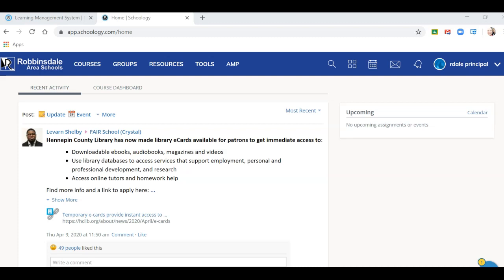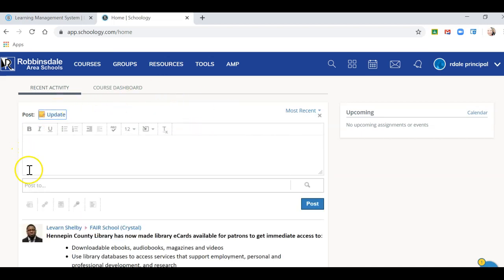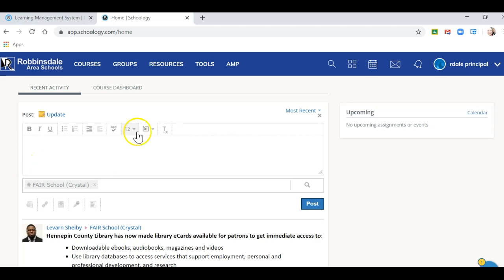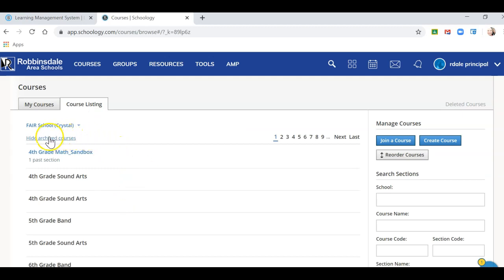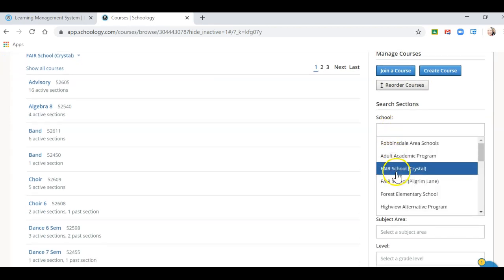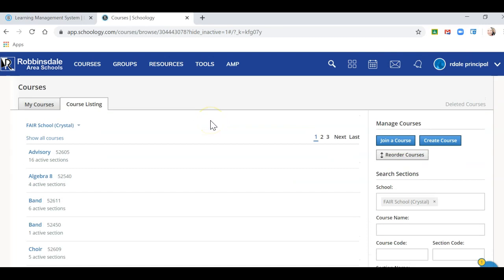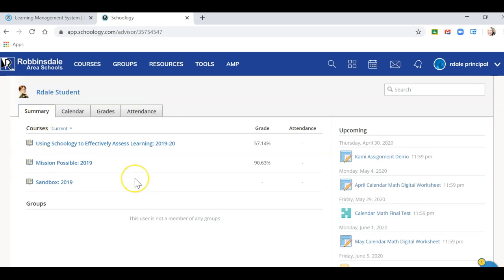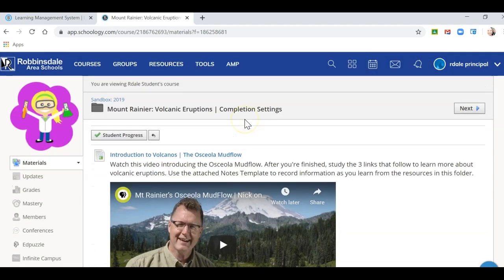Schoology for Principals Introduction